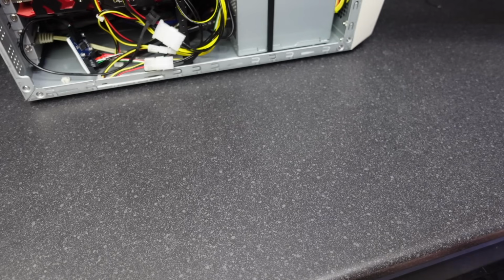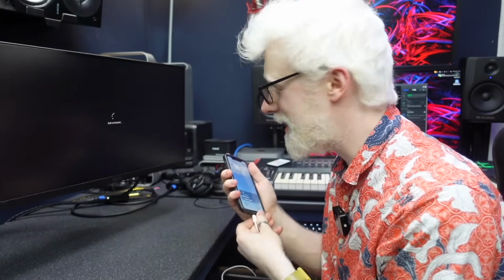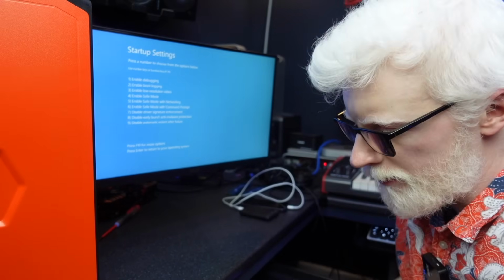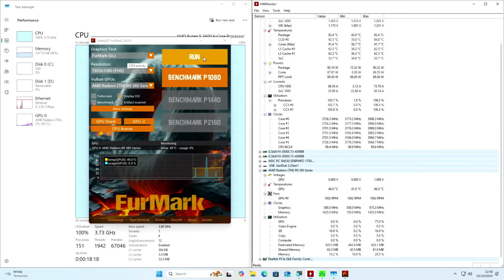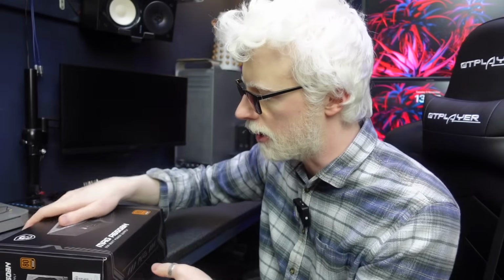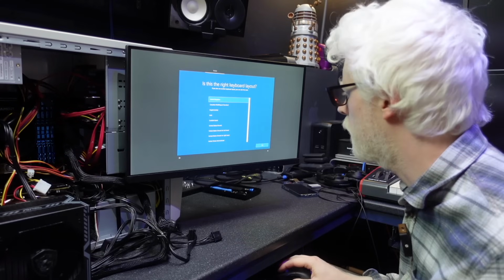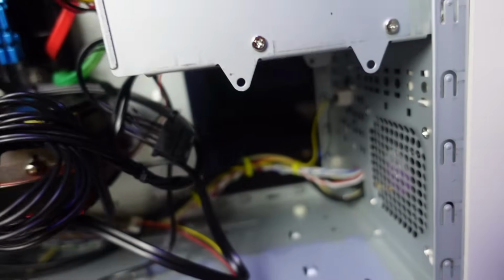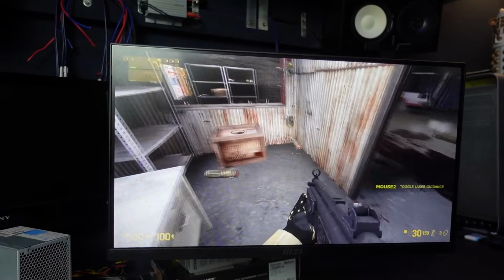IMNC Beige Build: Episode Four (It's Finally Finished)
It’s finally time to put together a new office PC build for the new IMNC HQ! Episode Four includes nearly a full rebuild of the system using different components, as we soon discover several issues causing constant BSODs and other problems under Windows.

Parts & Gear Used...

Seagate Ironwolf NAS 1TB HDD

Western Digital Blue 1TB HDD

Western Digital SN530 1TB M.2 NVME SSD

Kingston Hyper X 240G SSD (similar)

G Skill Ripjaws 4 (similar kit)

MSI B450 GAMING PLUS MAX Motherboard

PowerColor Radeon RX 580 Red Devil 8GB

USB 2.0 Motherboard Header to USB A

USB 2.0 Motherboard Header Splitter

USB A to Motherboard Header Cable Panel Mount

Wall mount 16” fan with remote

🖥🧼CleanMyMac X - The ultimate cleaner for your Mac! 🧼🖥
CleanMyMac X scans every inch of your system and removes gigabytes of junk, large hidden files, old archives, unused apps, and malware. Get yourself a powerful Mac cleaner and see how a clean Mac feels here:-

These are affliate links. IMNC earns a commission from all sales via these links.

I sometimes part with my old nerdy possessions to fund future projects on the channel. These can be found for sale here:
IMNC eBay

🎞My videos are filmed with the Sony ZV-1. Use these links to purchase this awesome camera🎞